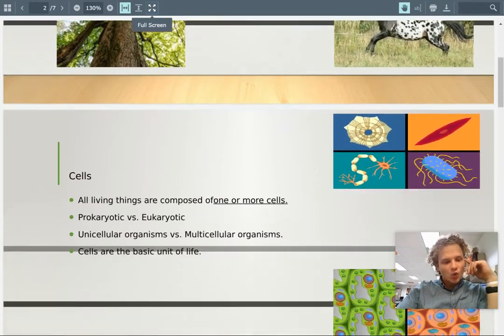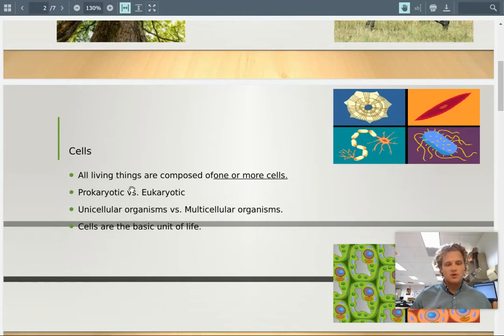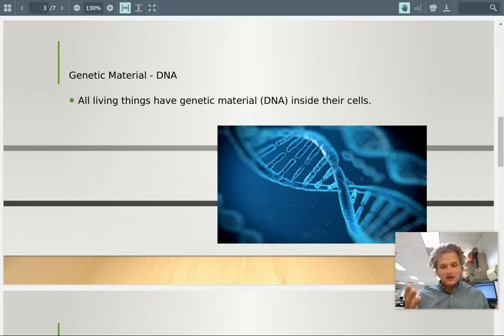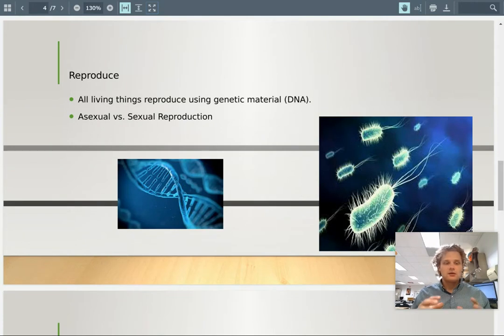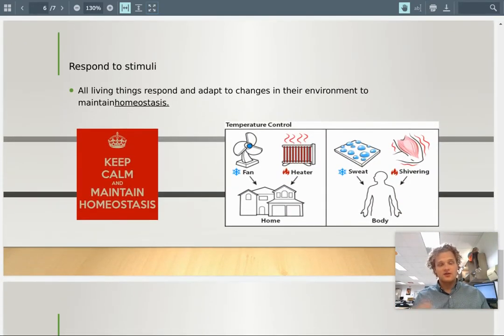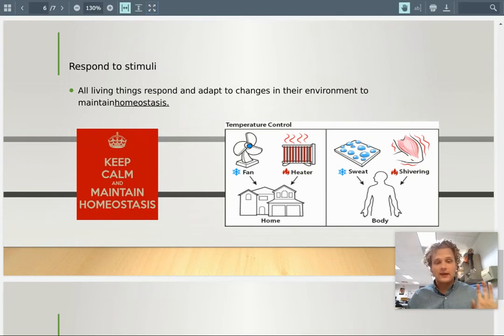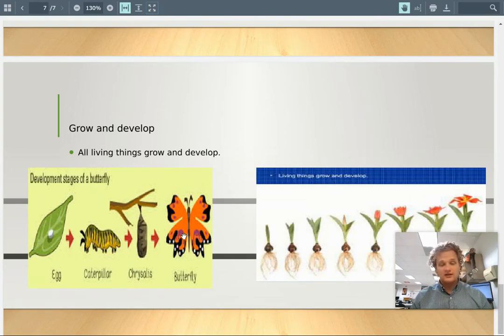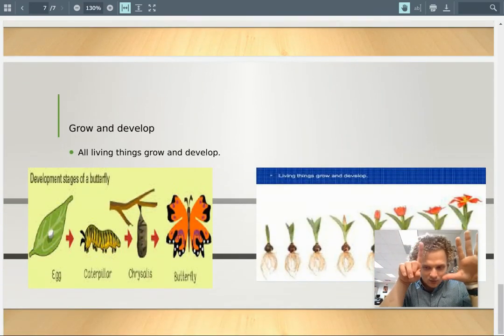COL Video Notes